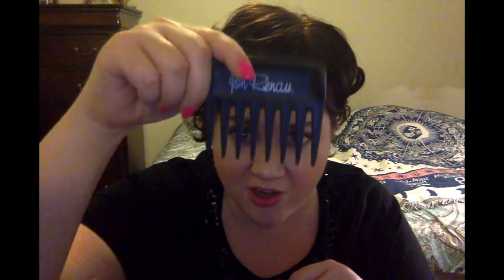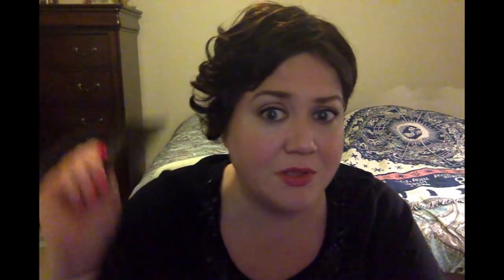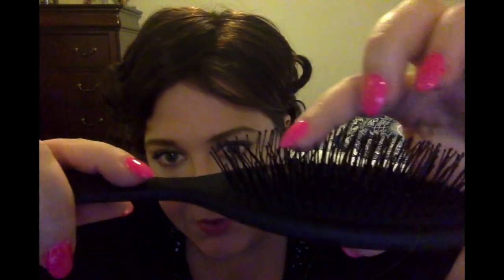To comb or brush? Which to use on your wigs!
In this video, Heather from CysterWigs.com explains which types of brushes and combs you should use, depending on the fibers used in your wig.

This video has been produced by CysterWigs.com - an online boutique specializing in alternative hair for women . . . and wig lovers everywhere.

Written, Edited, Filmed, & Produced by Heather of CysterWigs.com
2017  CysterWigs.com